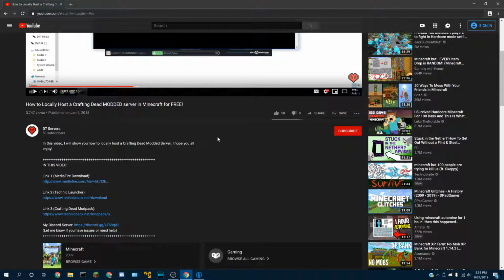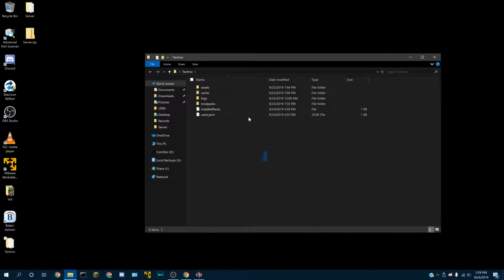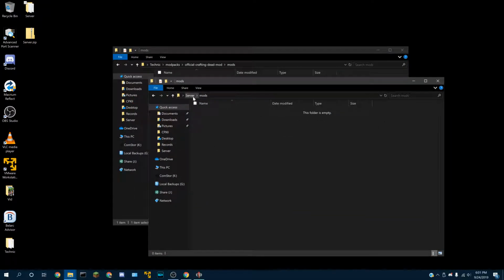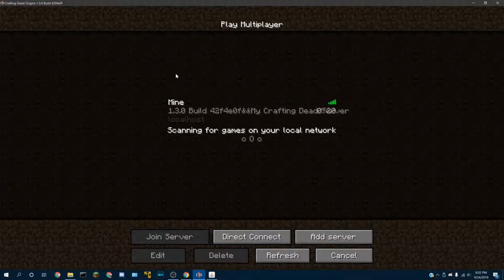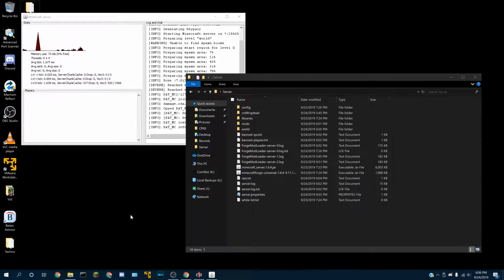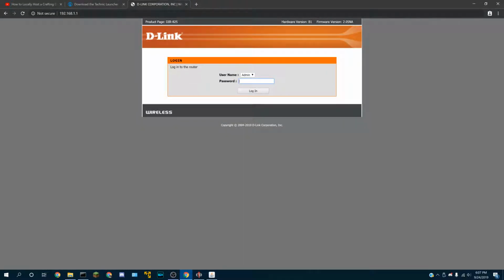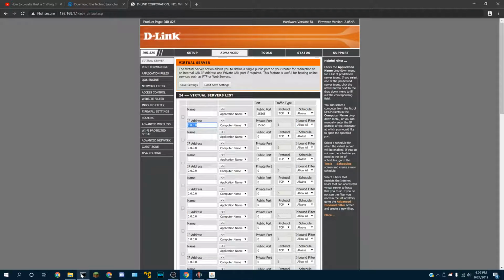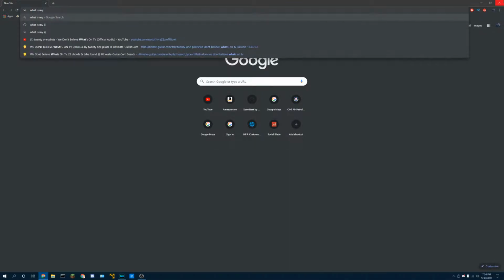How To Make A Free Crafting Dead Modded Minecraft Server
In this video, I re-do my tutorial explaining how to locally host a Crafting Dead Modded Server. It's more concise and up to date. I hope you all enjoy!